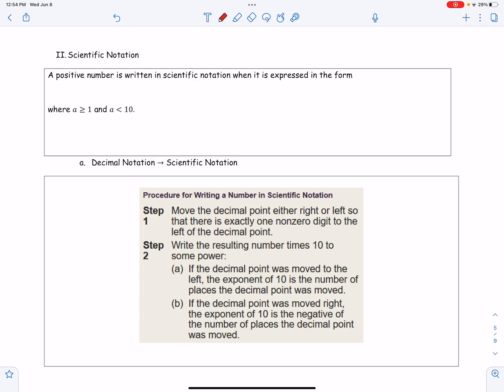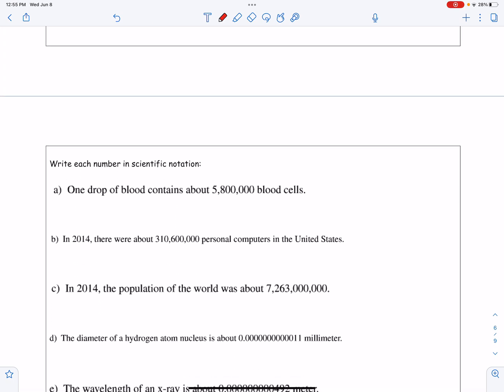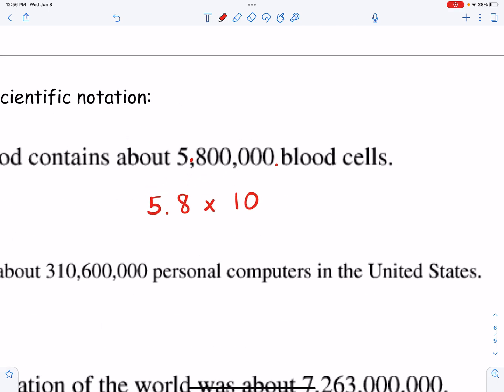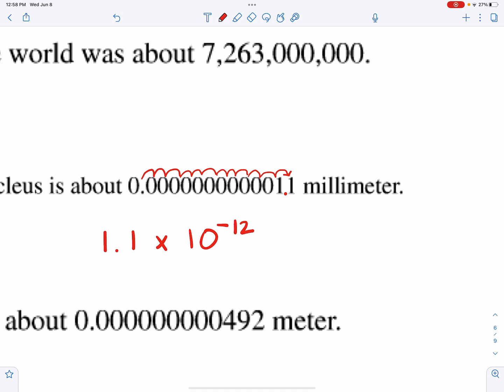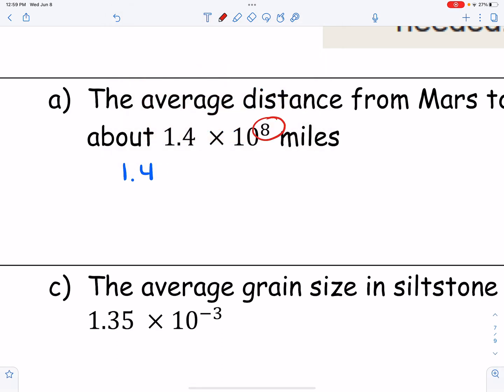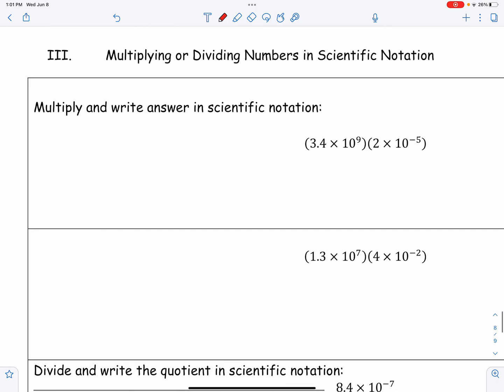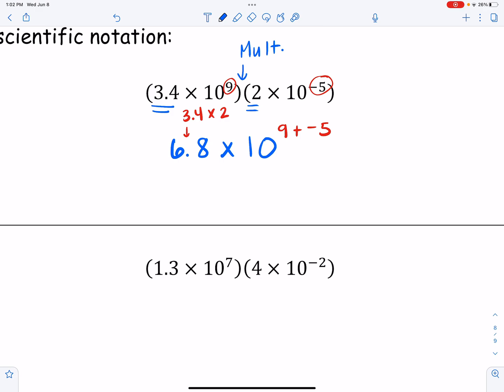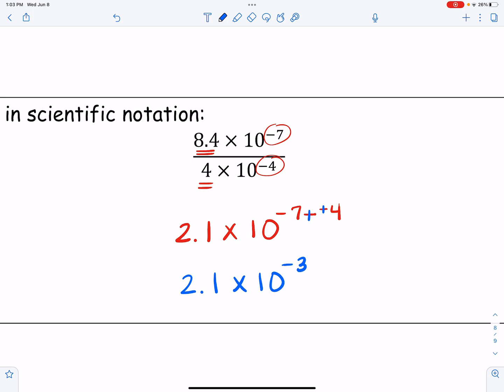Section 5.6 ~ Scientific Notation